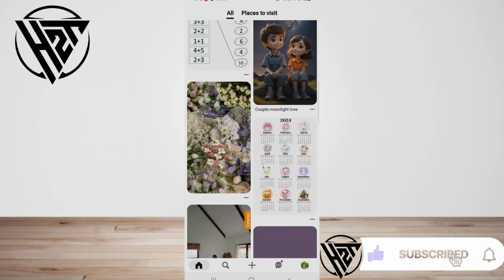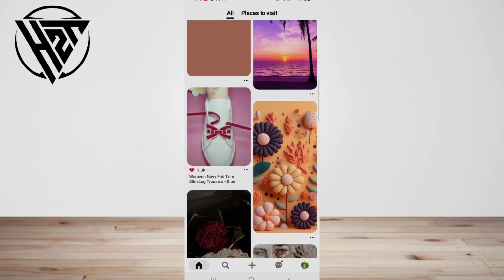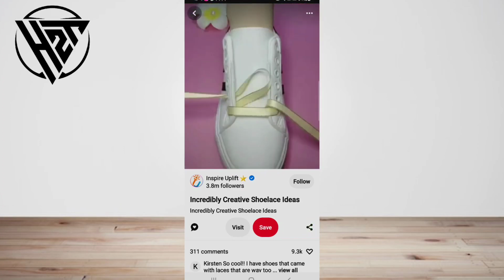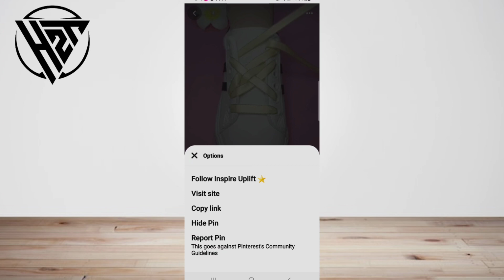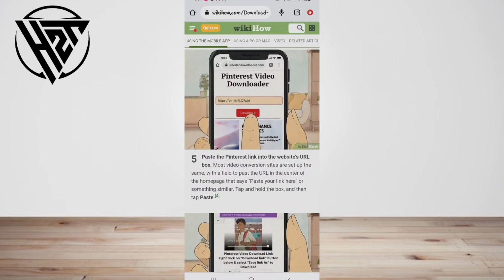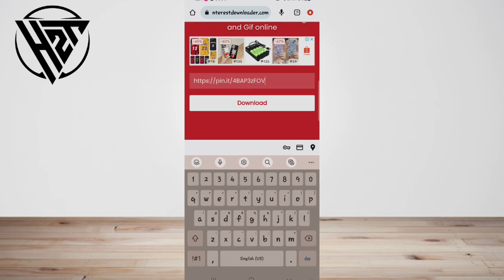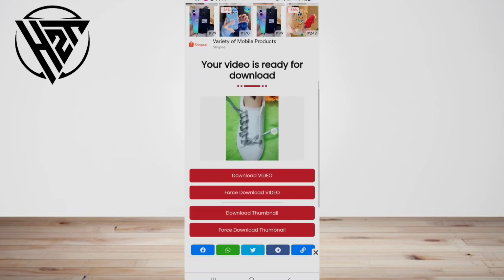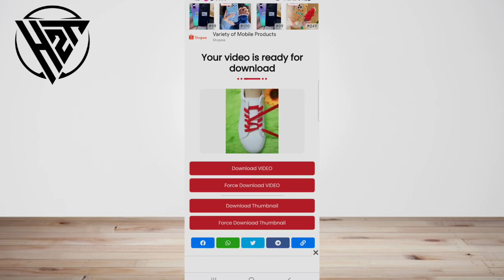How To Download Pinterest Video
In This Tutorial, You'll learn "How To Download Pinterest Video". Here in the " How To Download Pinterest Video" Tutorial,  We'll show you how to download Pinterest videos to your mobile devices, ensuring you can enjoy your favorite content offline whenever and wherever you want. No more relying on an internet connection to access those valuable resources!